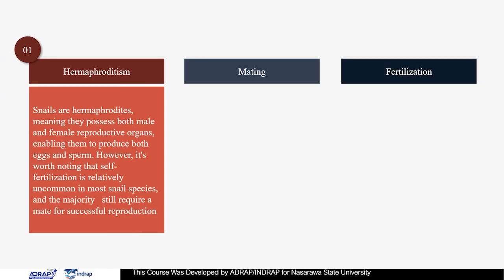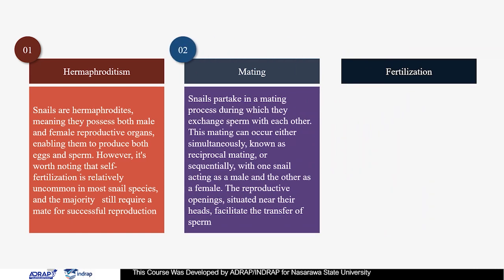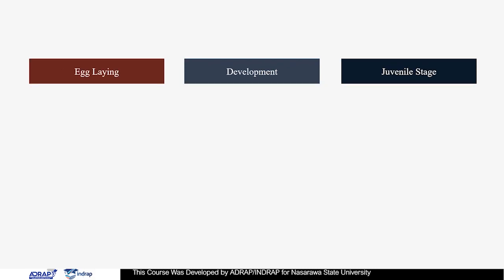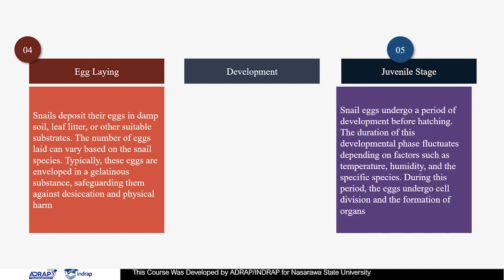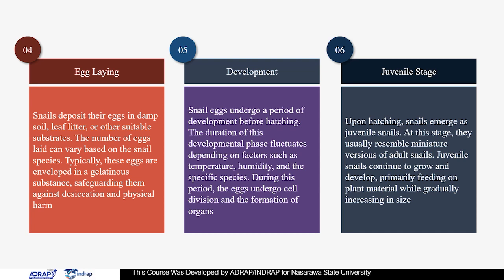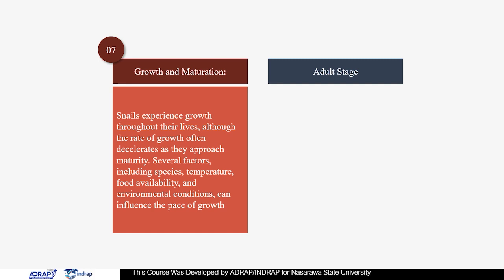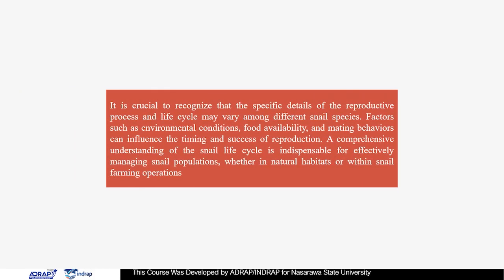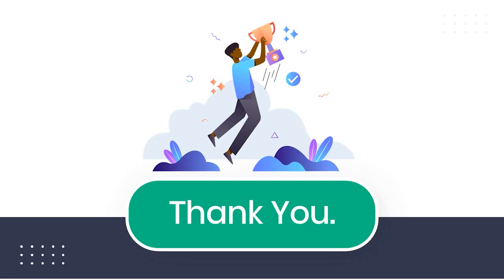Module 2 UNIT THREE Reproduction and life cycle of snails mp4